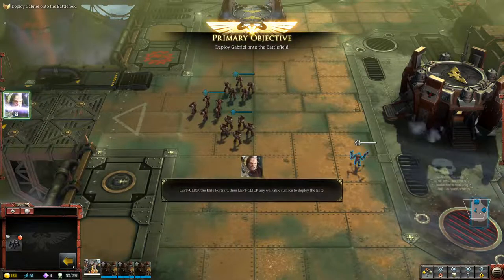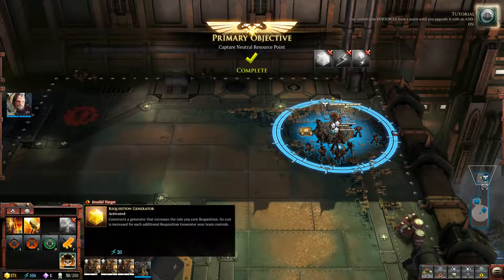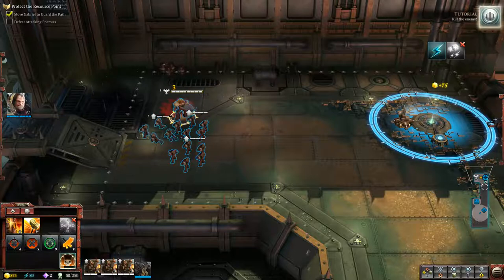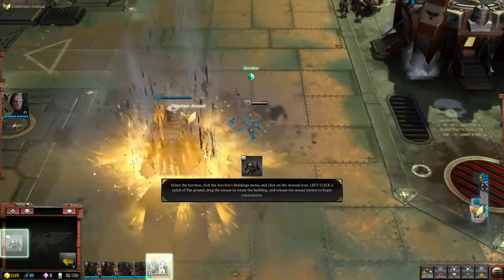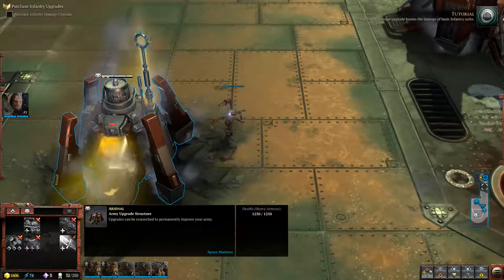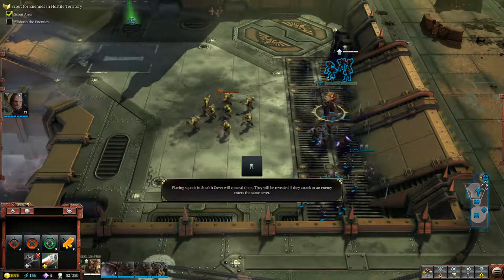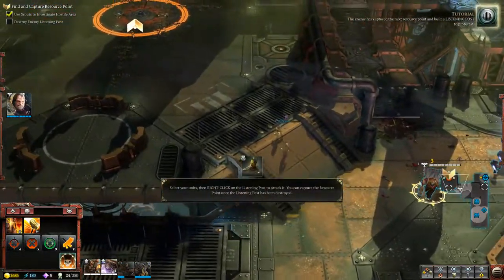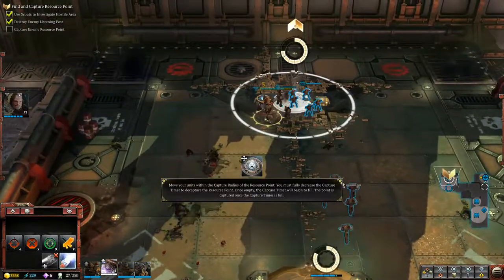Warhammer 40,000: Dawn of War III - 03 Tutorial 2 DoW3 Advanced